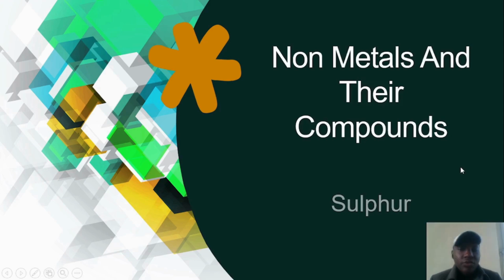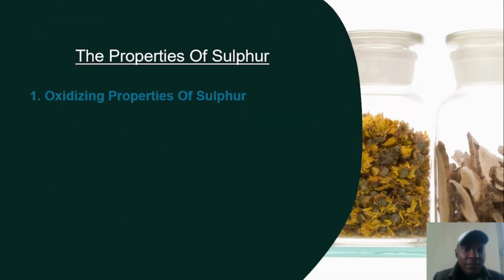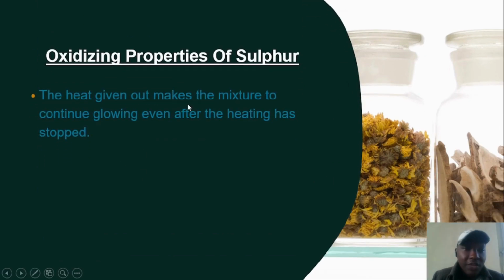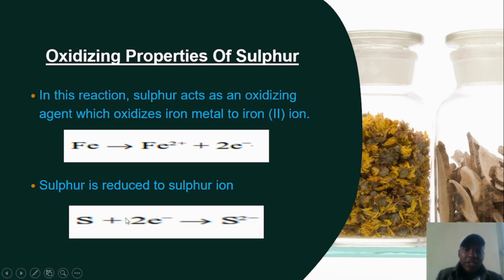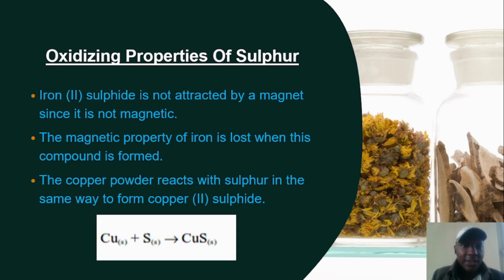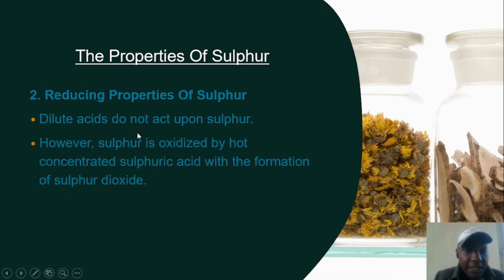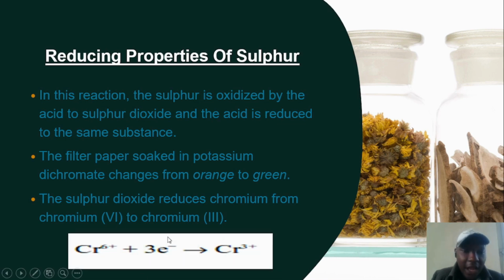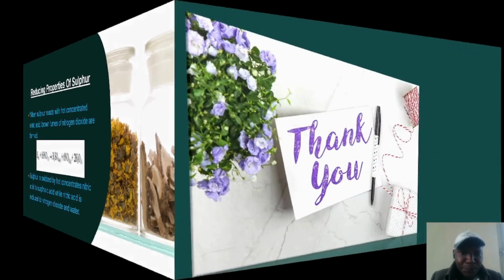The Chemical Properties Of Sulphur | NON METALS AND THEIR COMPOUNDS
Let's briefly talk about the some of the chemical properties of sulphur that can be noticed when sulphur can place in chemical reactions with other elements.